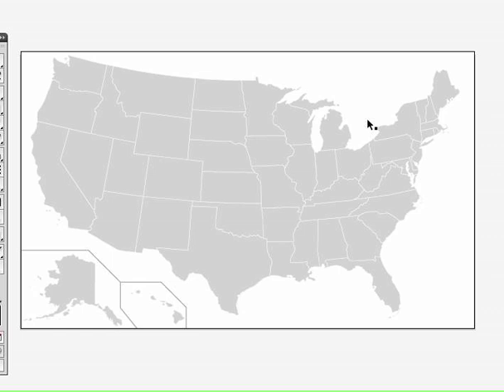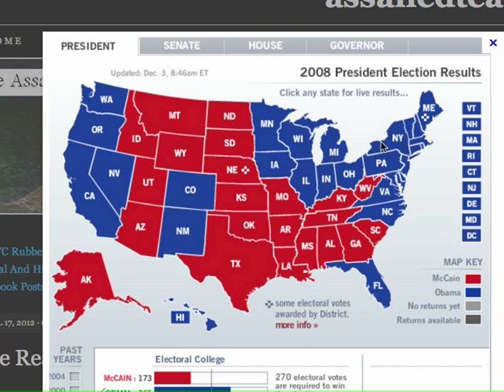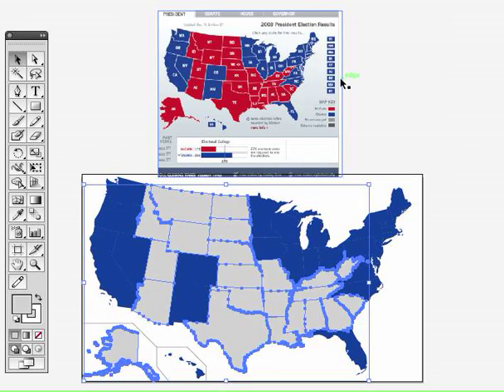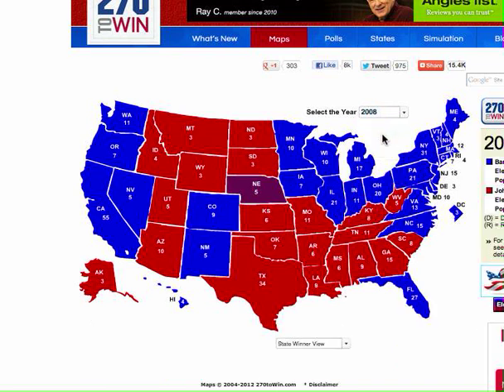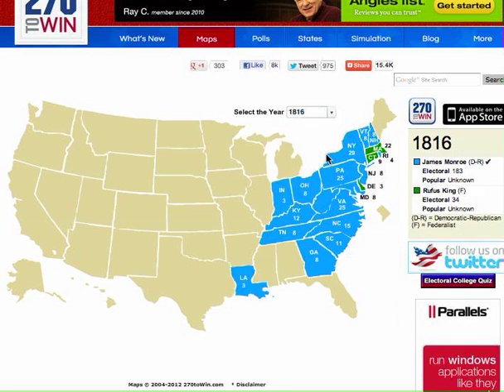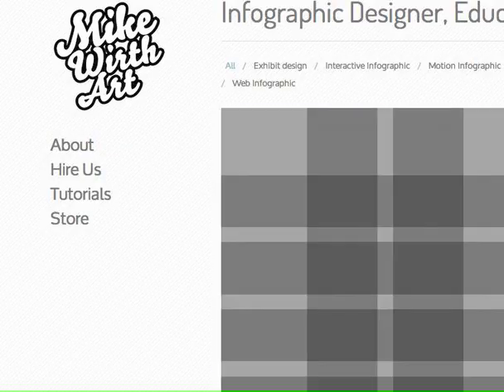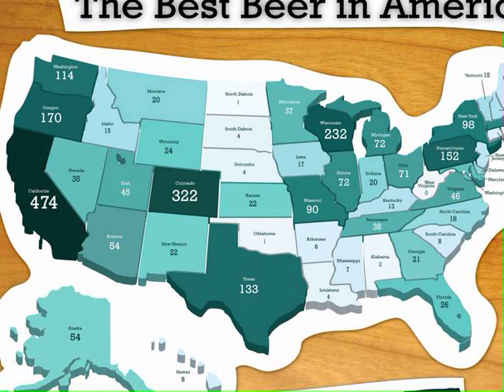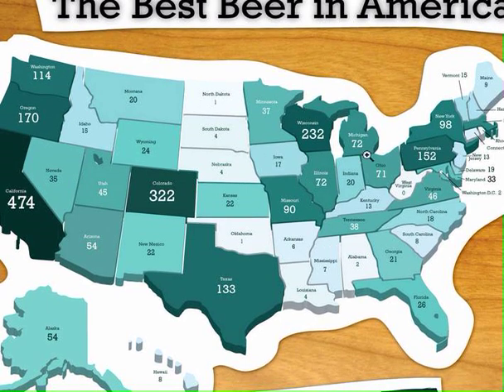Creating maps for infographics 101- Part 2 of 3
Part 2 of 3. A tutorial that explores color systems and plotted points on SVG maps Adobe Illustrator. We look at and create US election map and examine intensity/heat, and plotted points on maps display data. The power of the marketing concept of "State Love" is discussed and case studies of "Our Flag: A Graphical History of the US Flag",  "Best Beer in America 2008", "The United States of Cornbread" maps are explored.